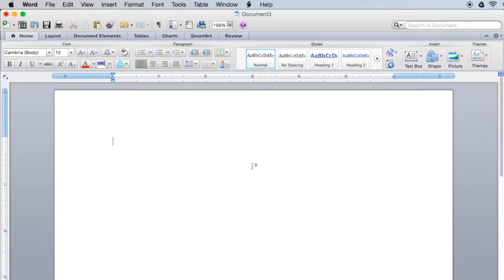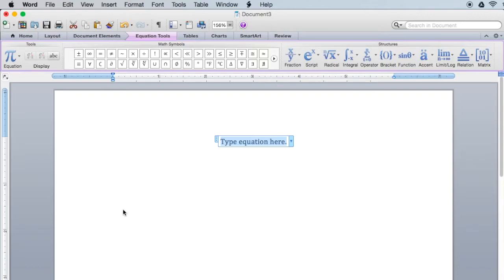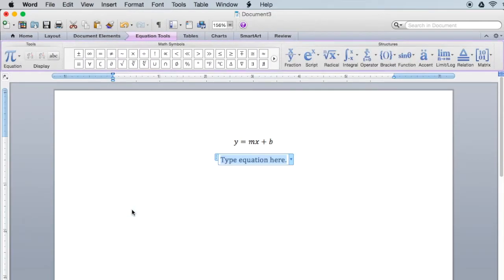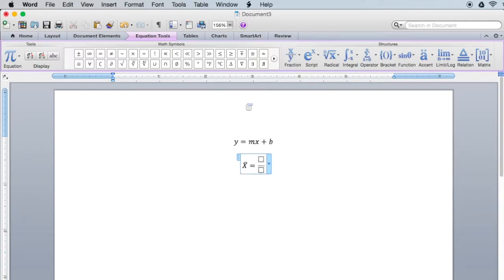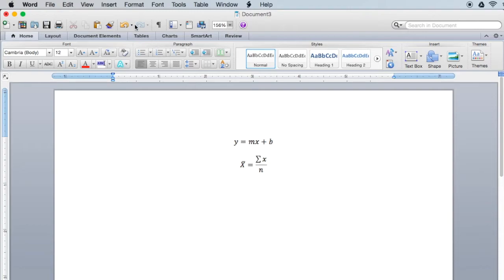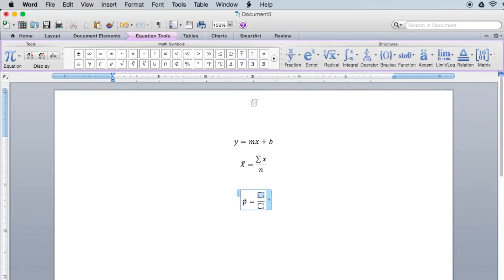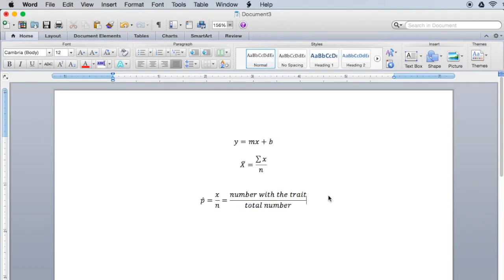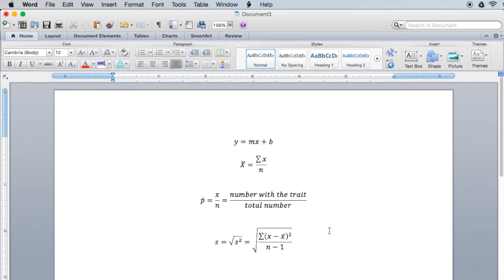Word Equation Editor STAT 200